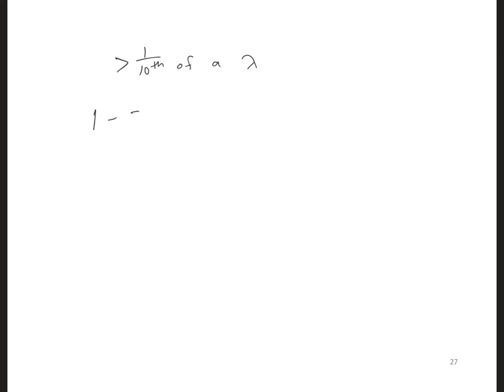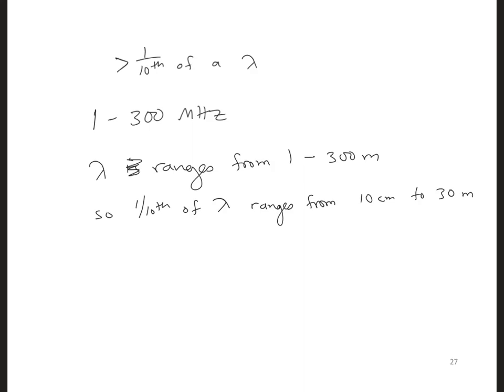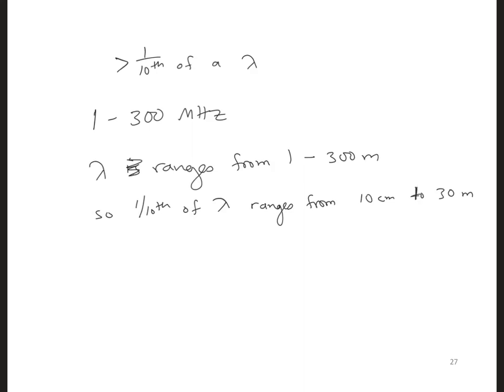WP5 6 7